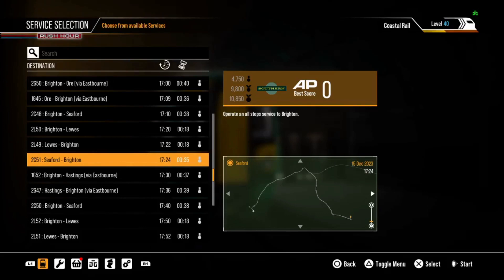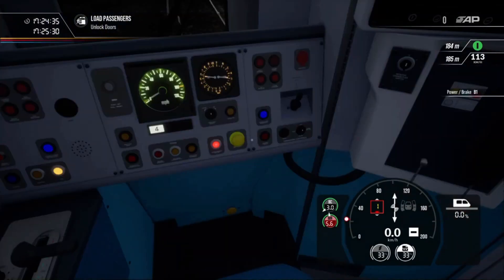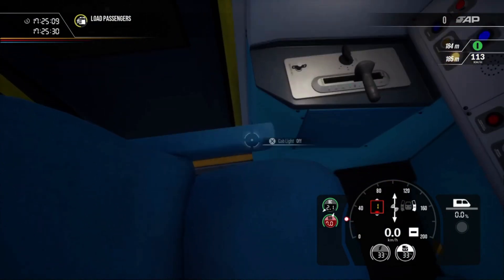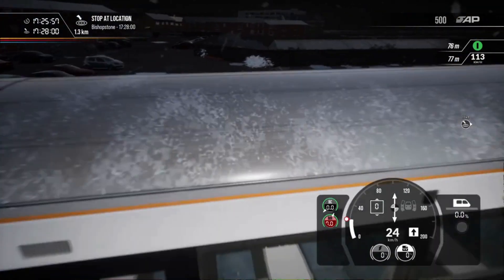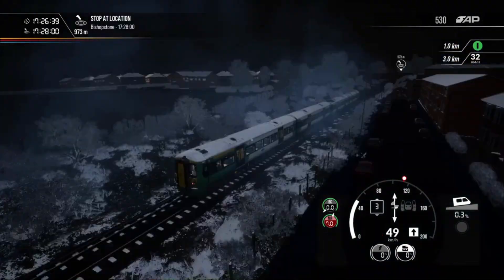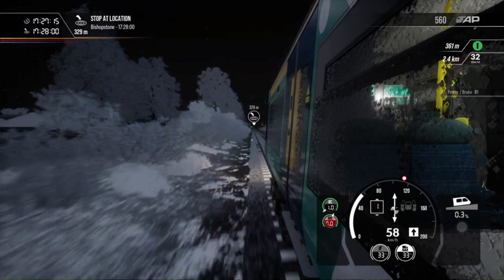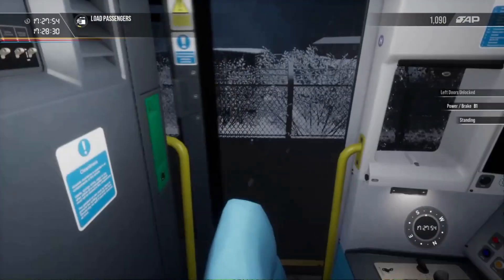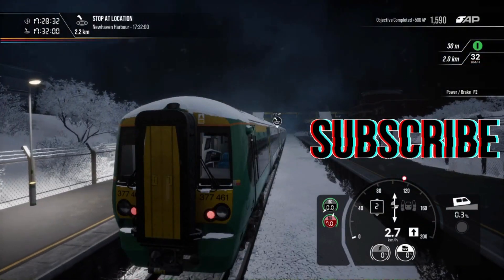2C51: Seaford to Brighton Part 1: Seaford to Southease.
In this video, I operate a Class 377/4 in Southern Livery from Seaford to Southease. This video forms a 1/3 compilation of the 2C51 Southern Service to Brighton calling at all Stations.

This video will include stations such as: Seaford, Bishopstone, Newhaven Harbour, Newhaven Town and Southease.

Of course, when setting the weather to a rain storm, it started to snow...

Chapters
0:00 Intro and train setup
1:31 Leaving Seaford Platform 2
3:25 Bishopstone Platform 1
6:40 Newhaven Harbour Platform 2
8:50 Newhaven Town Platform 1
13:05 Southease Platform 1 and Outro